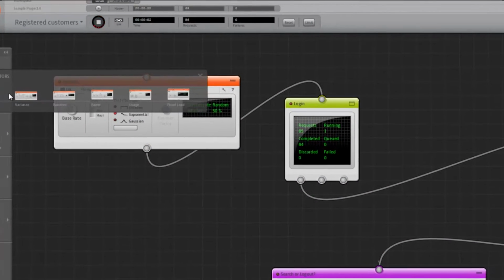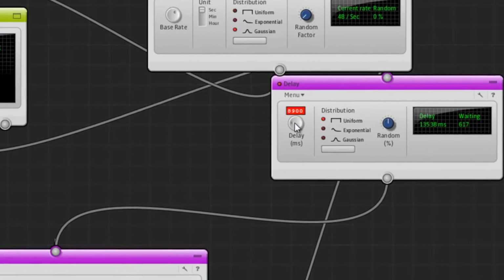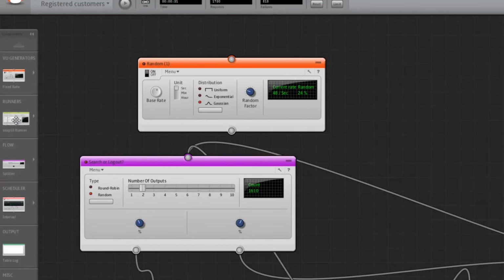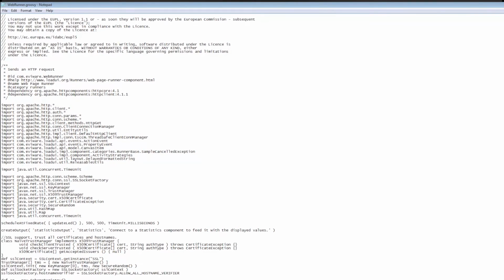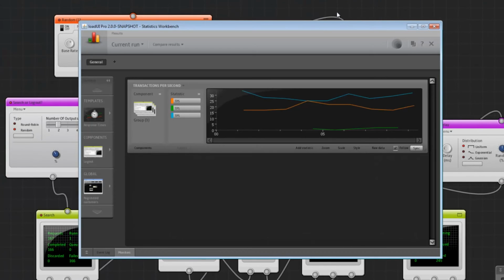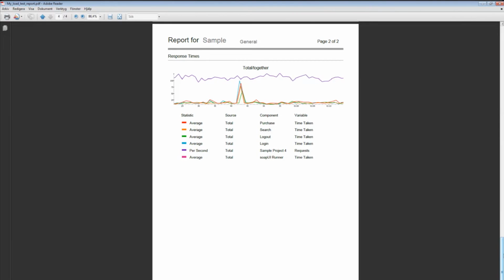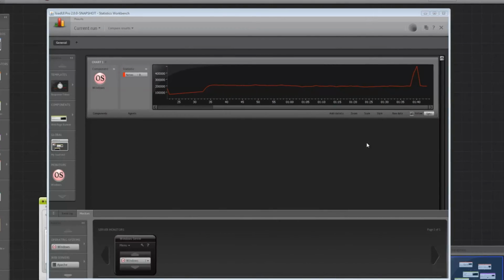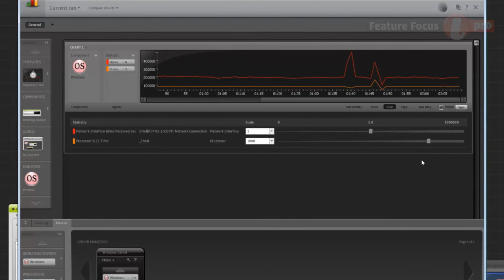What is loadUI?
loadUI is an open-source, cross-platform load testing tool. In this video Dain, from the loadUI dev. team, presents the major functionality of loadUI and loadUI Pro.
to download and read more about loadUI.